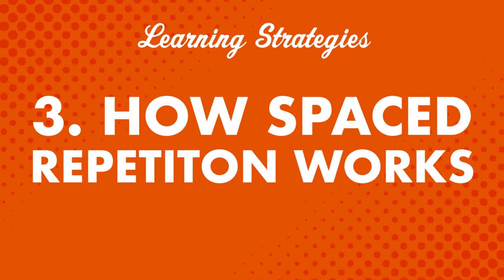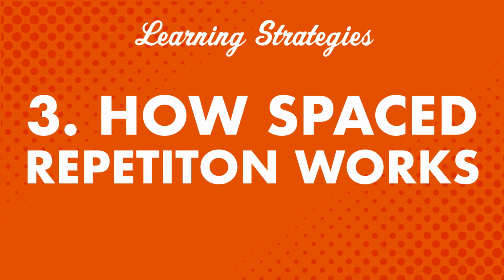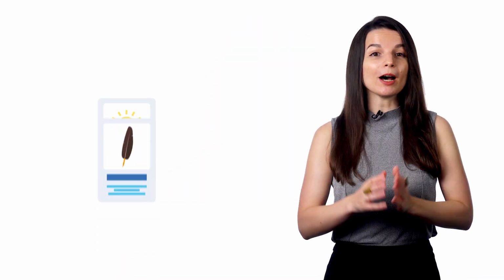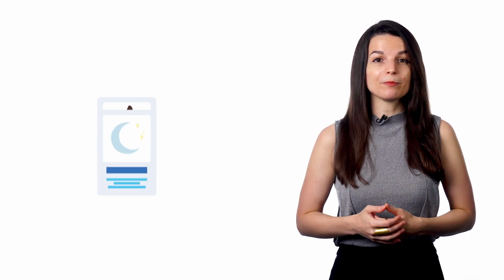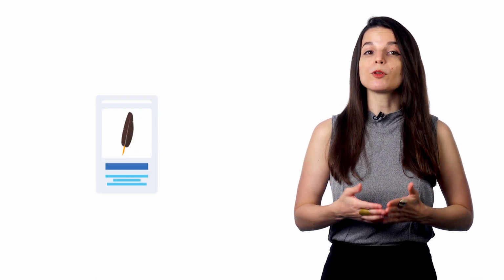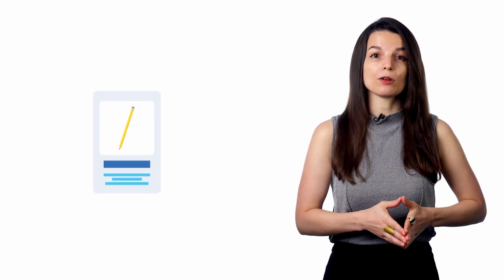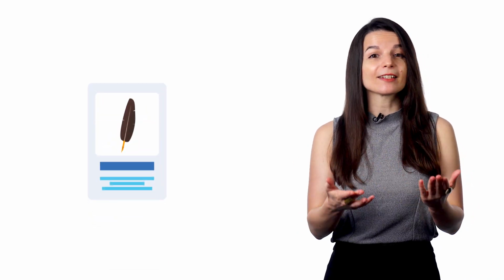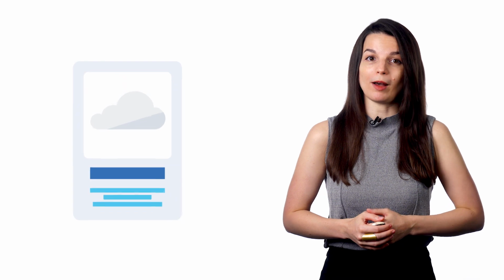How to Learn MORE Spanish Words Fast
← If you’re studying Spanish, chances are you’re looking to become fluent and conversational as fast as possible, right? Well then, look no further! Here is your fast track to fluency!
 ↓ More Details ↓

Step 3: Start speaking Spanish with the best online resources

Discover how to learn more Spanish words fast. These tips for beginners will help you start speaking Spanish in minutes.

Yes, even beginners can quickly learn conversational Spanish well enough to carry on real conversations with native speakers. Of course, beginners won’t be able to carry a conversation the same way they could in their native language. But, thanks to these learning tips and advice you will soon be able to speak and interact with real native speakers!

SpanishPod101 is the best place to get started with the Spanish language as you will get on your way to Spanish fluency fast. We provide you with everything you need to maser the language.